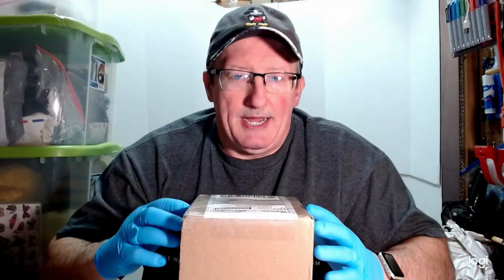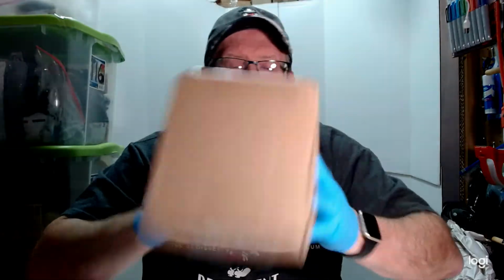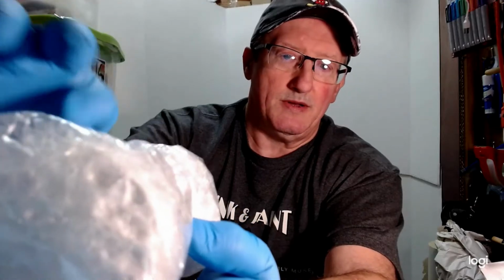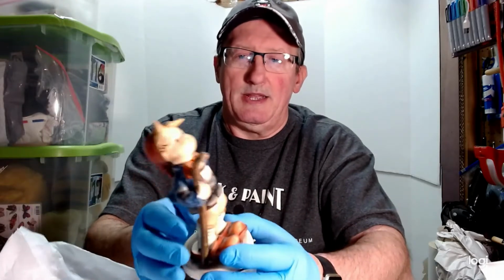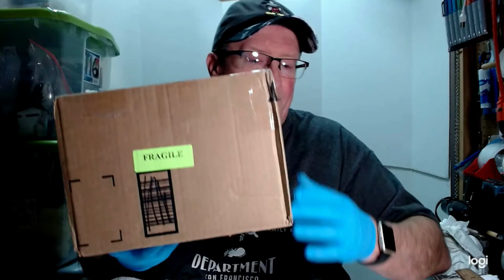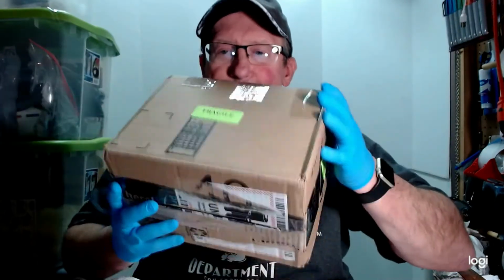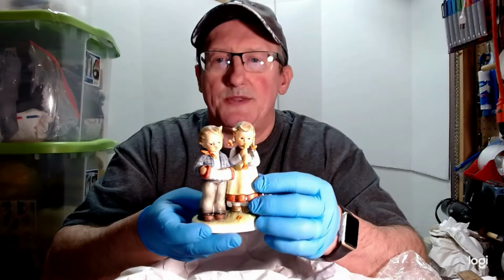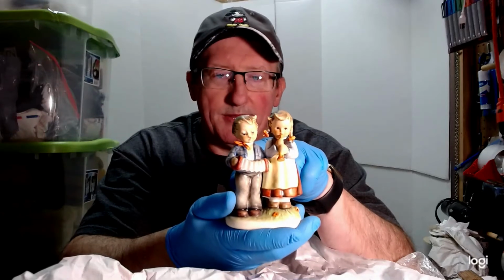Exploring Hummels 9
Unboxing of Hummel figurines and a comparison of good vs. needed improvement for each.  Tips described apply to all breakables you may ship.